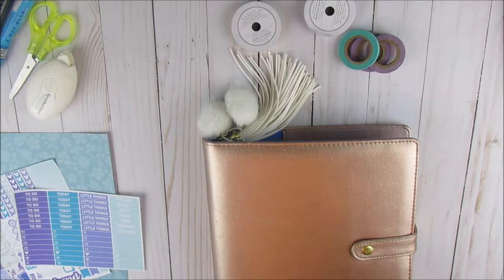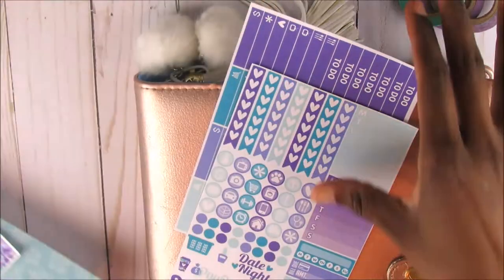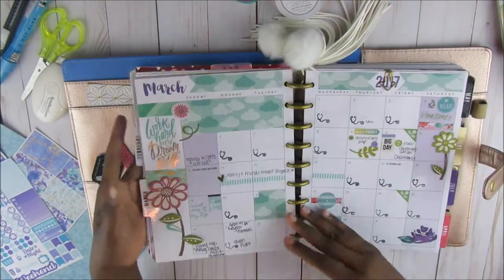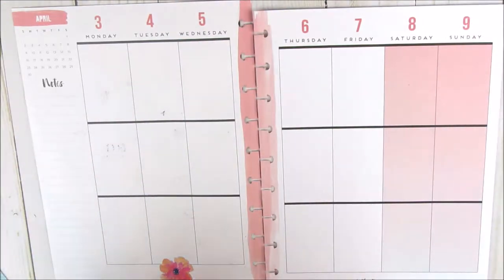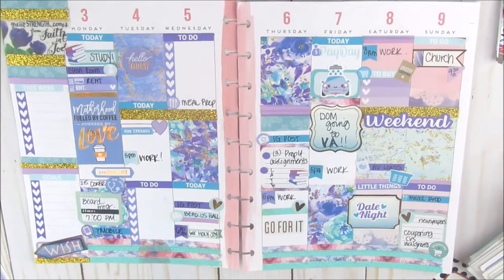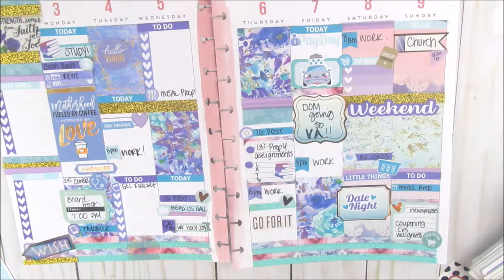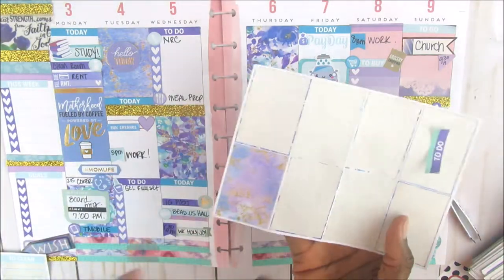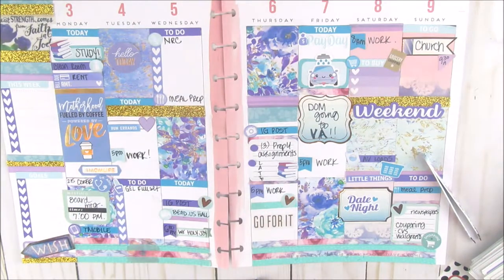PWM | Week of April 3-9th | Brandysshop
Hey Planner Girls,

Here is my plans for the week of April 3-9th in my Classic Happy Planner. I used a variety of items which would be listed down below. I had fun with this spread as I was trying to reach outside of my box and use what was provided in the kit. I usually don’t use checklist so much but I decided to try it.

Pauline Michelle

BrandysShop.etsy.com/
Createdbydanielle1 on Etsy
DEK designs on Etsy
Create 365 sticker books, Mom, Productivity, and various value packs.
Zig glue
American Crafts glitter washi

Blue Skies

I purchased these items with my own money. All comments and reviews are my honest opinion.

M Y   A F F I L I A T I O N S

Opinion Outpost: Earn $10 in Amazon Gift Cards: Click link for info.